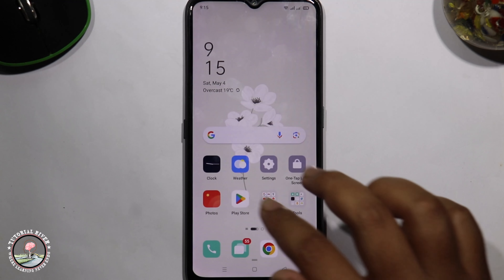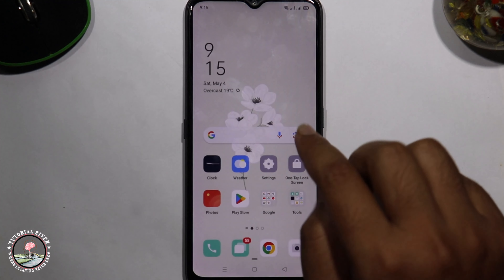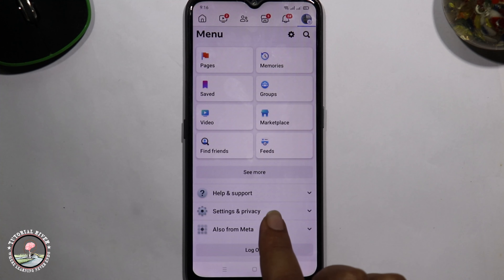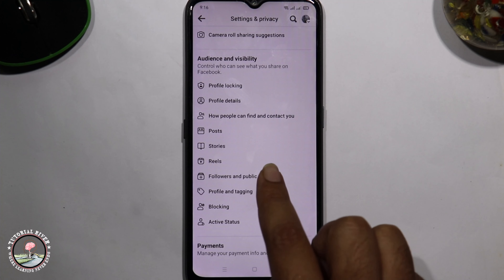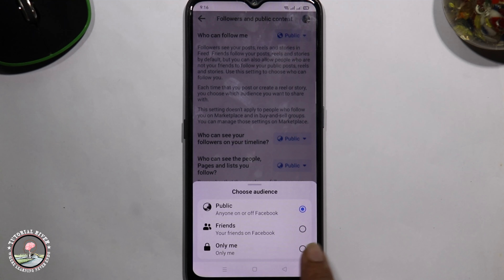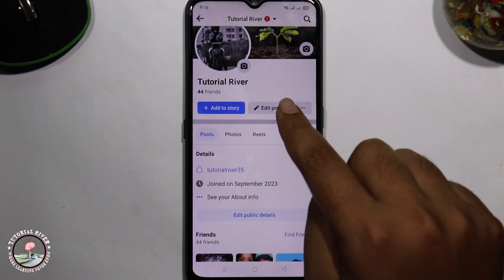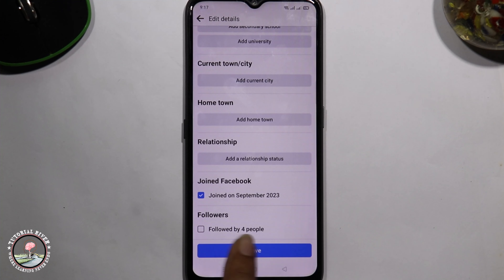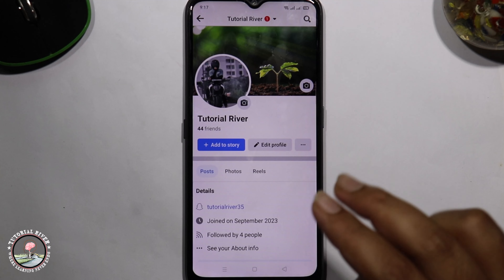Fixed: Followers Not Showing In Facebook Profile 2025 [ 100% Solved ]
If you want to fixed Followers Not Showing In Facebook Profile, you're in the right place because this video will show you how.

Video Parts:
0:00 Info & Intro
0:10 Open Facebook
0:30 Method No One
0:59 Click on Settings
1:41 Edit Profile
2:16 Ending & Outro